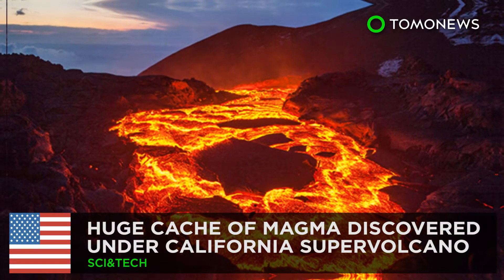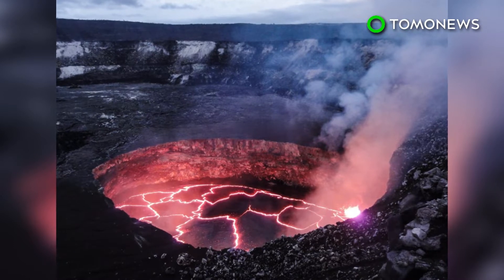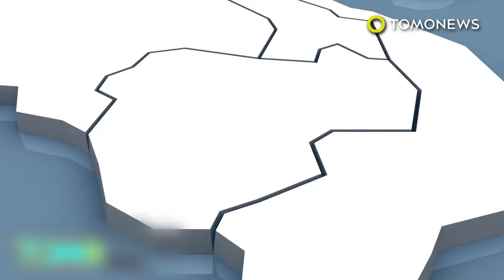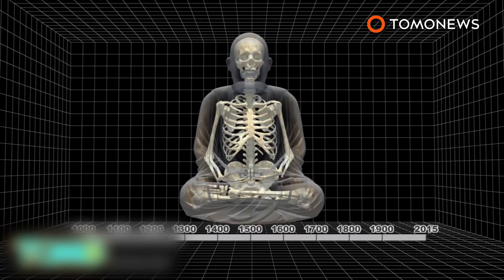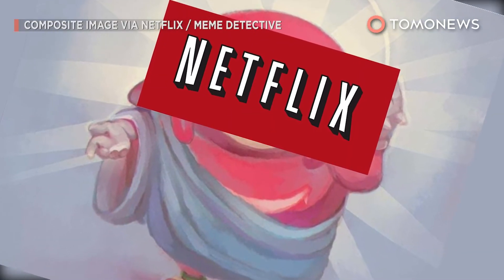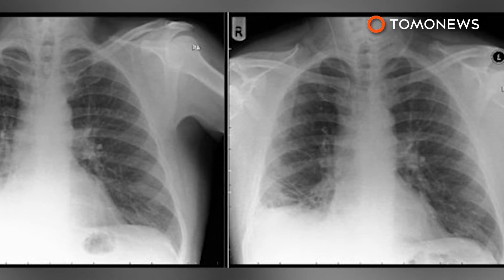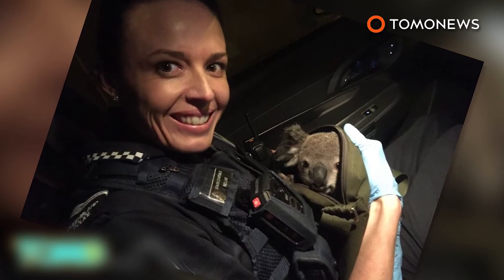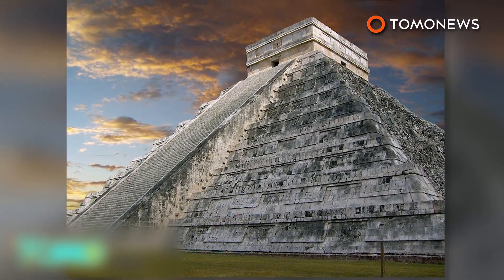Mother lode of magma found under Long Valley supervolcano - TomoNews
MONO COUNTY, CALIFORNIA — New research has found a huge cache of magma hidden underneath one of the largest supervolcanoes in the world.